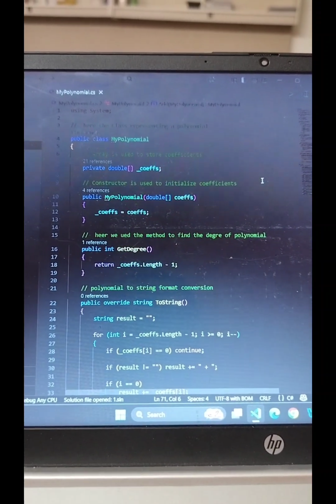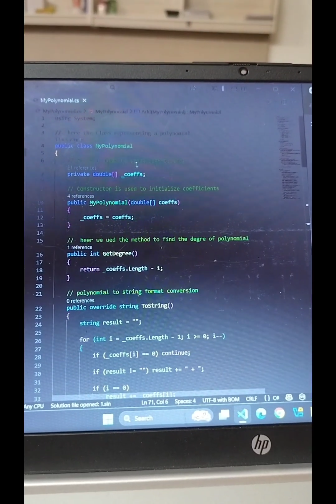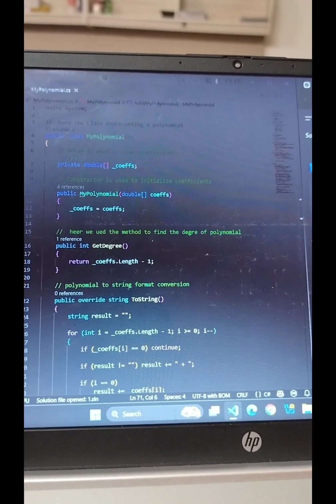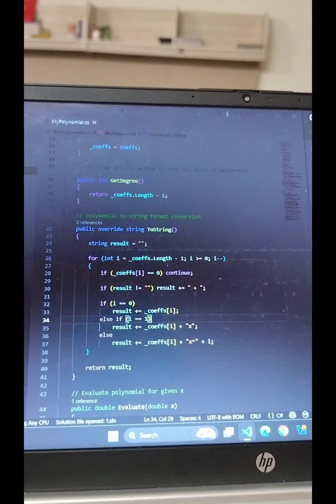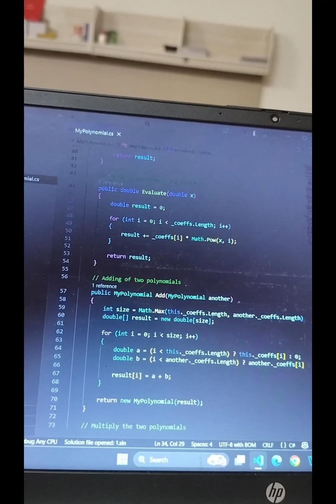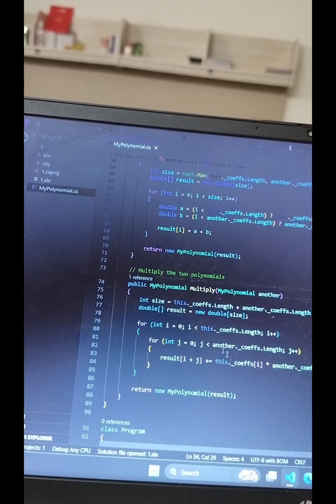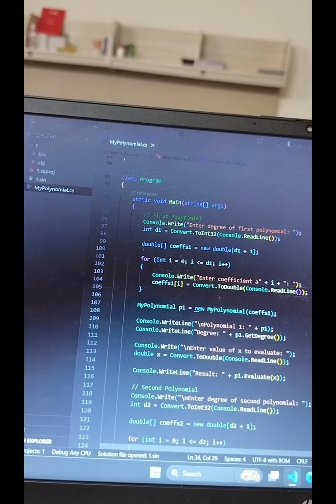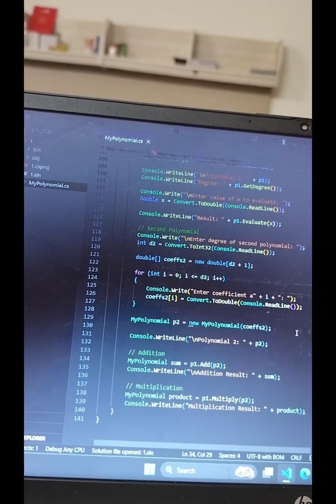My polynomial c# code